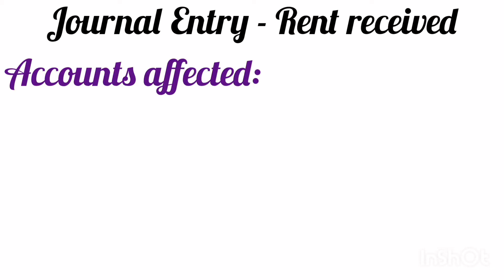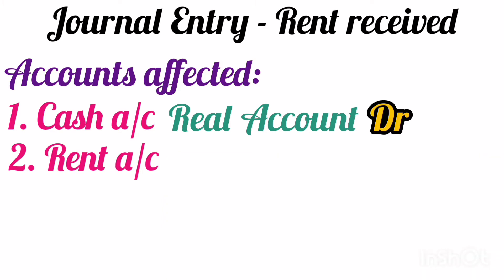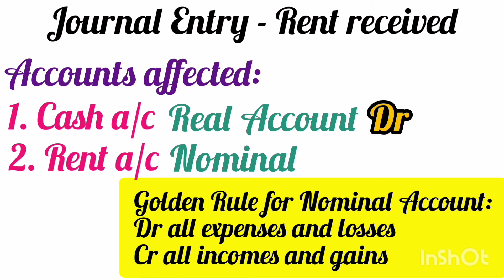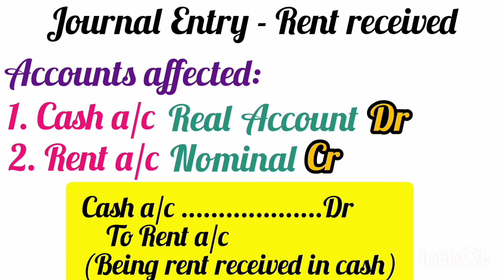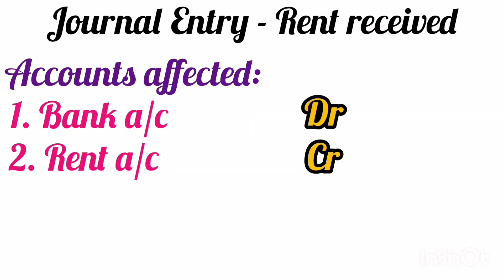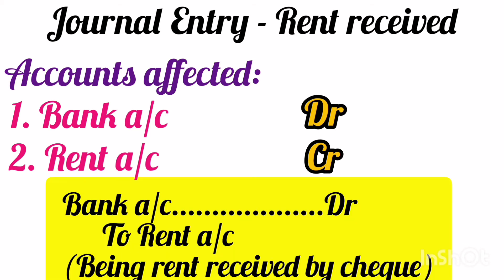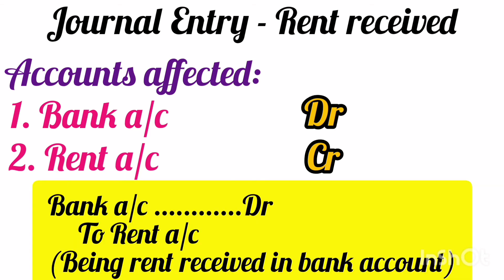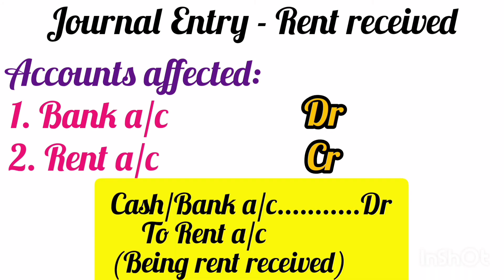Rent Received (by cheque / cash) Journal Entry - Class 11, Book-Keeping and Accountancy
Journal Entry for Rent Received - Class 11, Book-Keeping and Accountancy / Accounts / Accounting